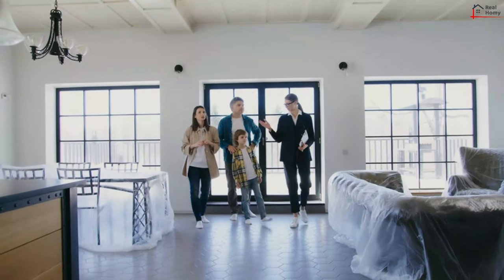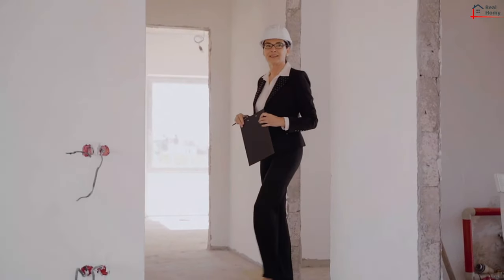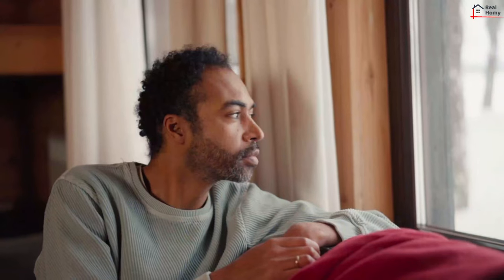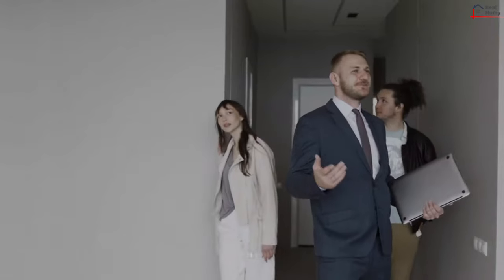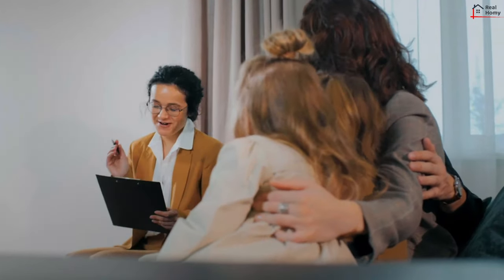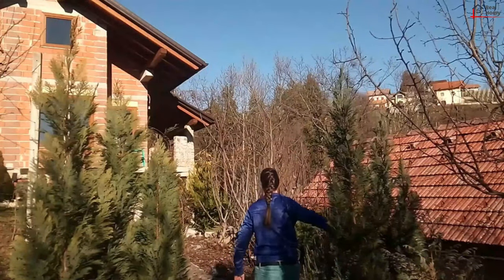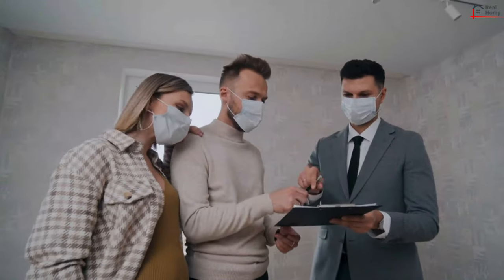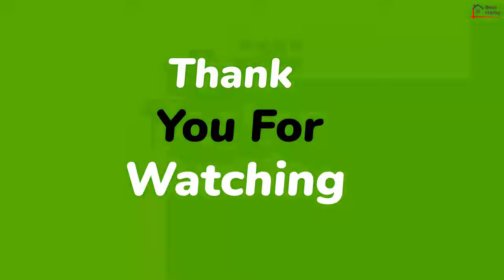Home Inspection Tips for Buyers Canada || house showing tips for buyers - Real Homy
Hello friends,
This video is about home inspection tips for buyers canada,  house showing tips for buyers - Real Homy.

This video includes 10 Useful House Viewing Tips for Buyers.

Top 10 Best Countries to Invest in Real Estate || best countries to invest in real estate 2022

pros and cons of smart home systems | pros and cons of smart home technology | smart home renovation

Credits,

                         ***This video is created by Nightmare Central creations team.***

Real Homy  -  "Home is not a place, It's a feeling"

We all know the most important place to all of us is our home. Through this channel we are gonna explore about our home, how to make our home a better place, tips to a perfect home and beautiful home environment. Not only that, but also we discover best products for your home. We are eagerly waiting to reveal the secrets of the best home environment. Also we are going to present you the best real estate properties. Finding a good home, or a property might be difficult these days. But with our channel we are going to bring all these things to your hand. So, stay with our channel to make your home a happy home!